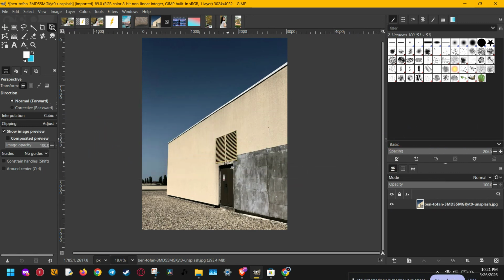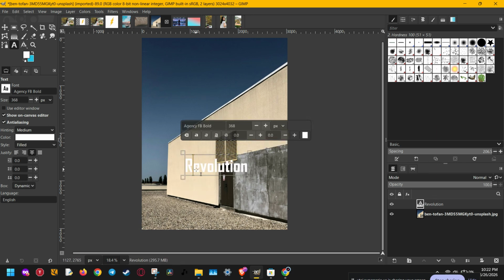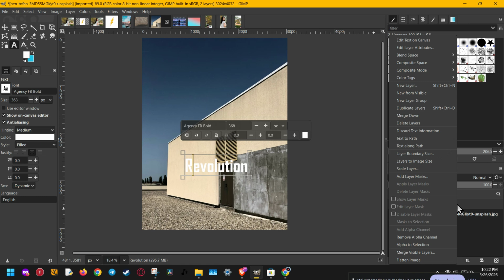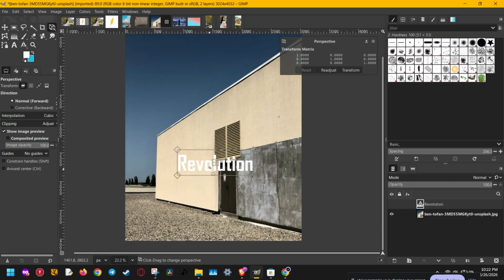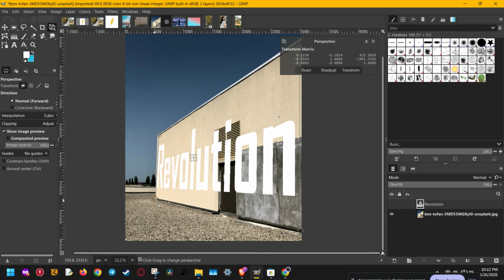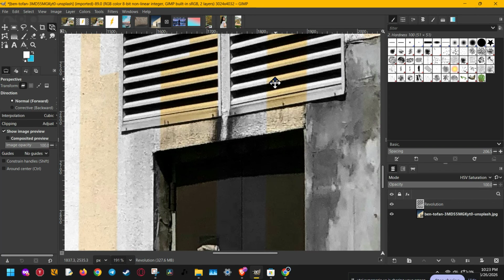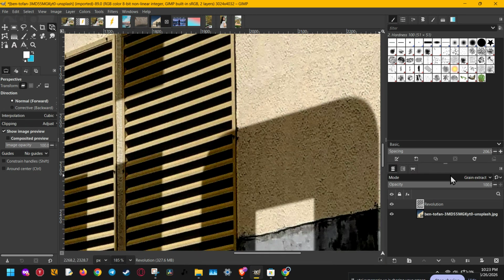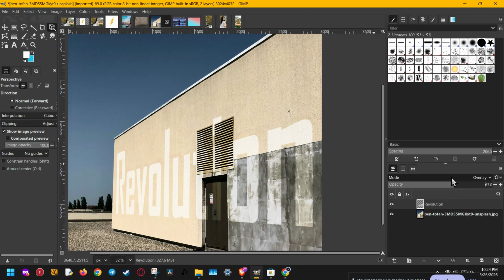How To Blend Text Into A Wall In Gimp (Easy Guide)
Learn how to blend text into a wall in GIMP using perspective matching and blend modes for a realistic text effect.
Perfect for posters, mockups, street art designs, and creative photo edits.

🕚Timestamps:
0:00 Intro
0:16 Place Your Text
0:51 Match The Perspective
1:36 Change The Blend Mode
2:30 Adjust Opacity For Realism
2:53 Final Result And Outro

✍️What You'll Learn In This Video:
• How To Add Text To A Wall Image In GIMP
• How To Match Text Perspective With Angled Surfaces
• How To Use Blend Modes For Realistic Text Effects
• How To Make Text Look Painted Or Printed Onto A Wall
• How To Fine Tune Opacity For A Natural Finish

💡Pro Tips:
• Use a thick, bold font for stronger texture blending
• Match the perspective before changing blend modes
• Try Overlay, Grain Merge, and HSV Saturation to compare results
• Lower opacity slightly for a more weathered wall look
• Use high-resolution wall images for cleaner detail